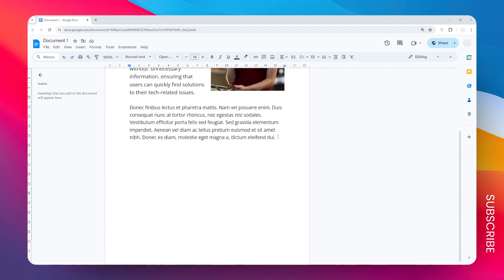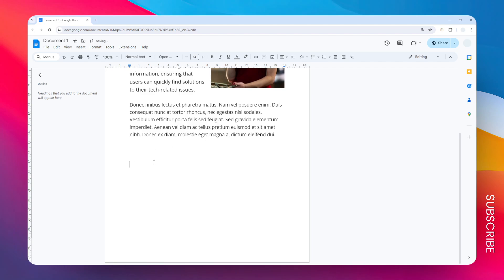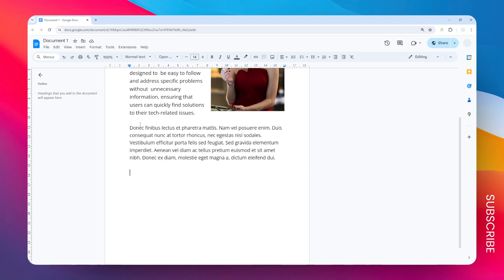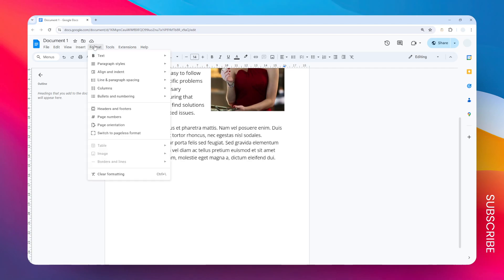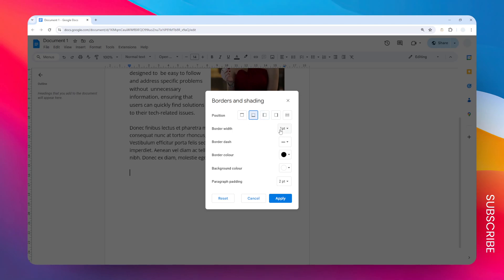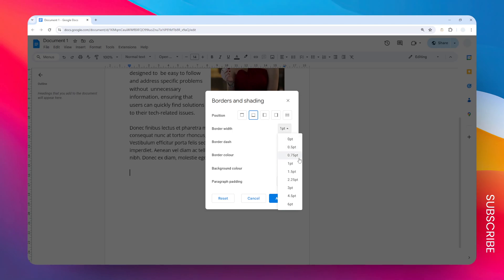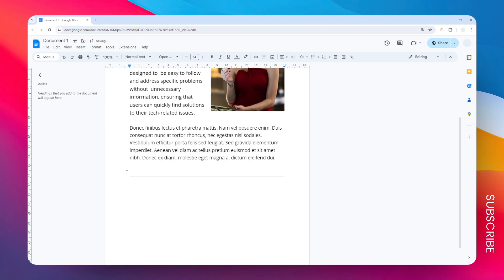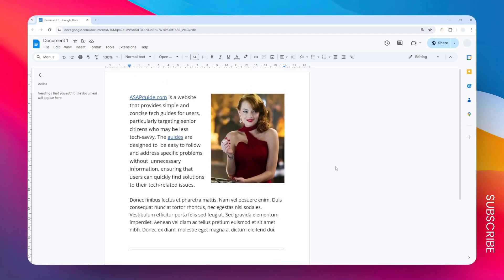How to Make a Blank Line in Google Docs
👉 Discover the simple methods to create a blank line in Google Docs with this concise tutorial. Learn how to insert empty lines using the Enter key, the line spacing tool, or special characters. Improve your document's readability and formatting by strategically adding blank lines in Google Docs.